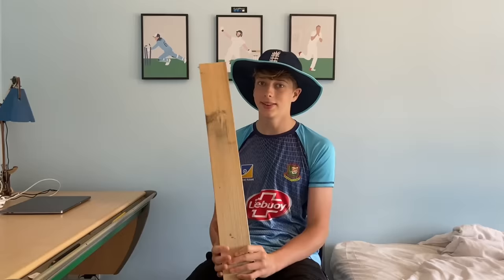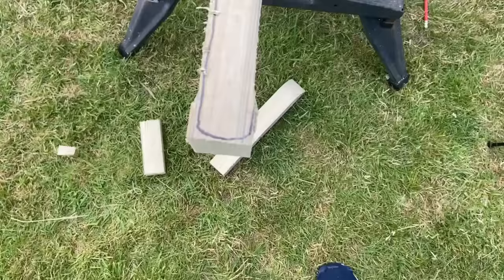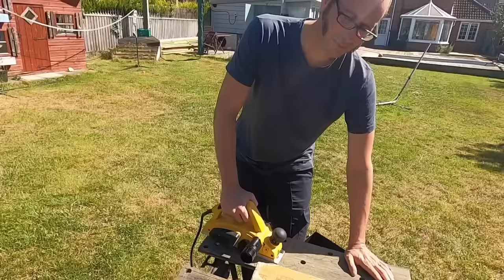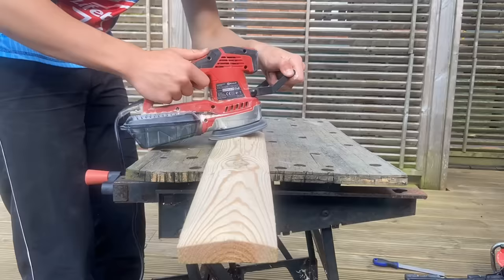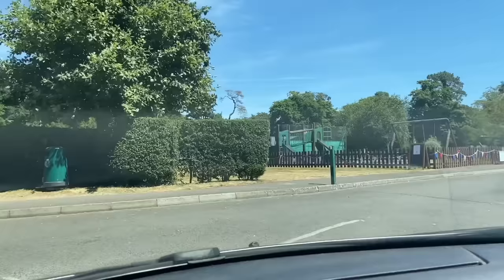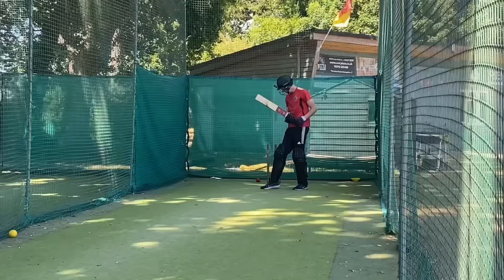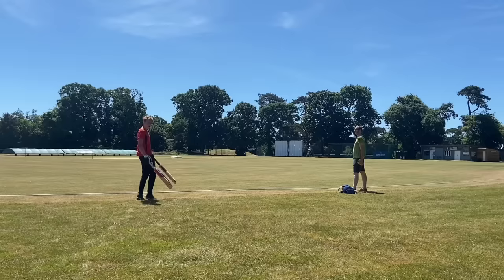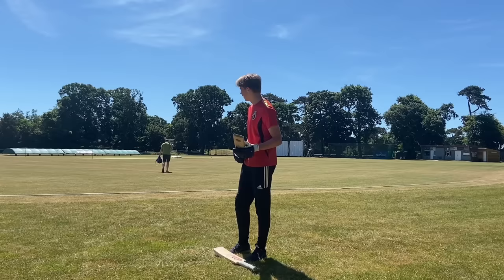Making a Cricket Bat in 24 Hours…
I made a cricket bat from scratch and the results shocked me!

Thanks so much for the support on the recent videos, remember 1,000 likes and I will bat with this bat in a real game.

As always best of luck for this coming Saturday lads and ladies and I will see you again next Wednesday 👊🏏

Time-stamps:
Intro: 00:00-00:34
Building: 00:34-05:27
Testing: 05:27-09:34
Conclusion: 09:34-10:24